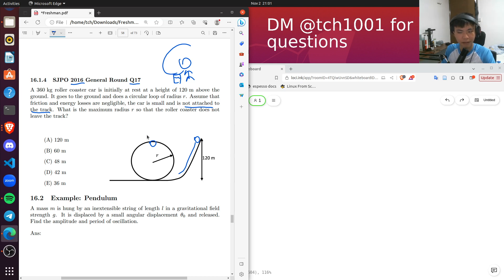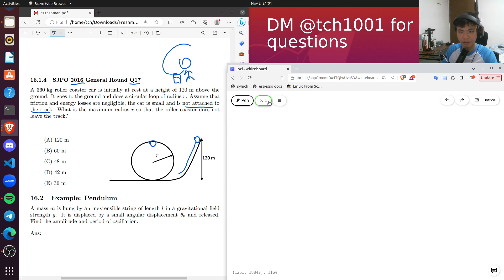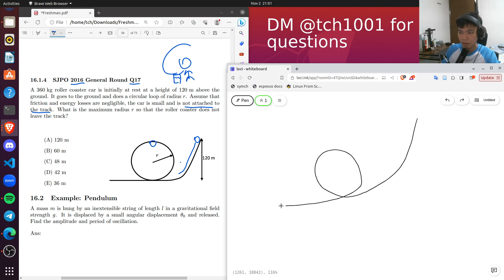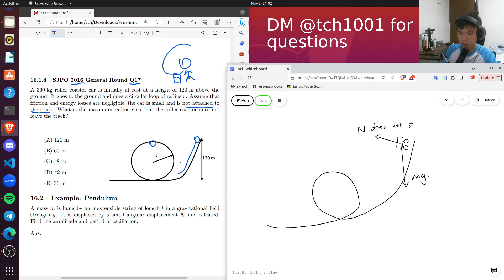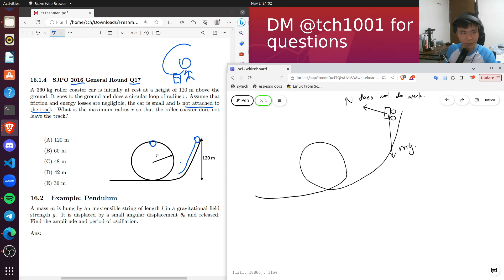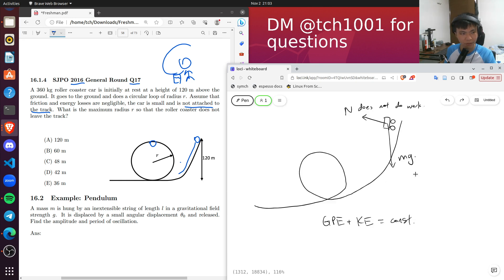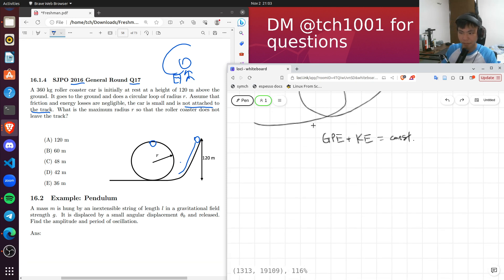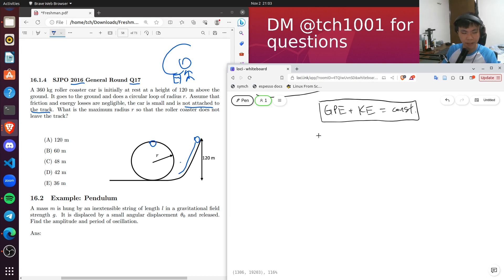(JUICY) SJPO 2016 Q17 | Roller Coaster Largest Possible Radius | Physics Olympiad